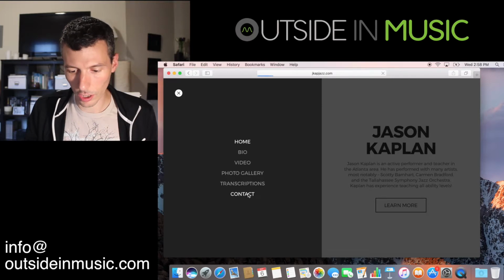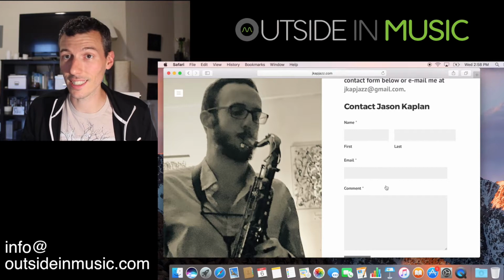Music Consulting - Brand Your Website Better - Outside in Music - Jason Kaplan Jazz Saxophone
Hey Guys! Today we're looking at the website of jazz saxophonist Jason Kaplan (a former student of Nick Finzer's at Florida State University) - Want your own consult? email us at or leave a note in the comments below

Outside in Music is an artist run media company that connects artists and their fans with brands who want to connect with their passionate and loyal fan bases. OiM creates branded content that